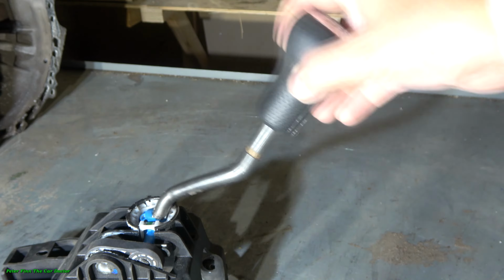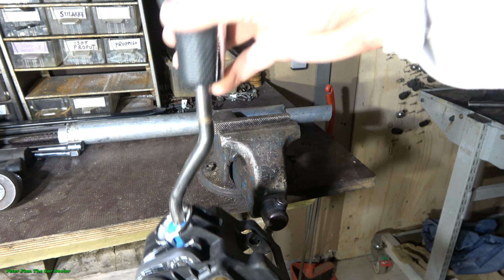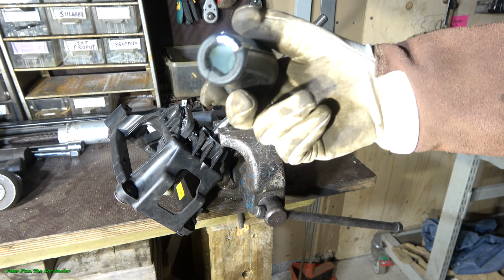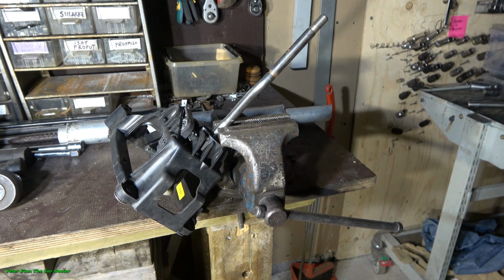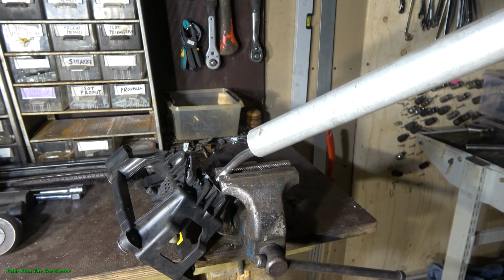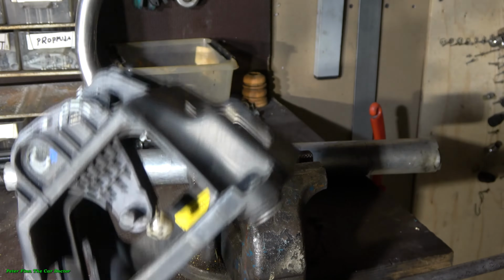How to bend Toyota Corolla steel gearshift to a different shape and angles? Years 1990 to 2010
Years 2023, 2022, 2021, 2020, 2019, 2018, 2017